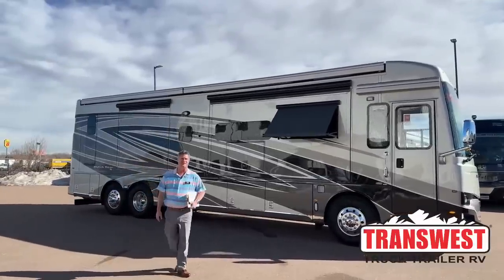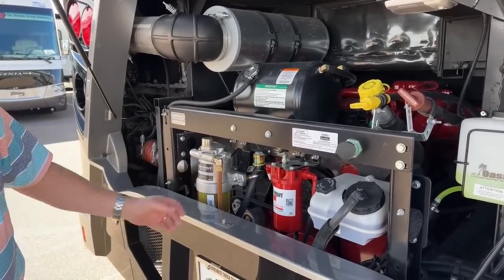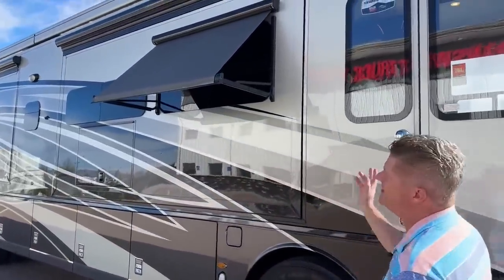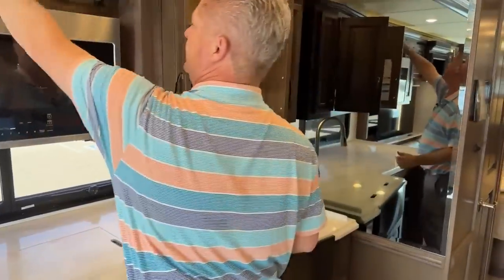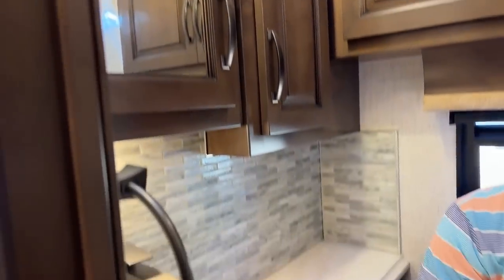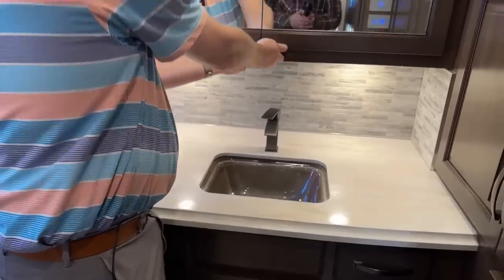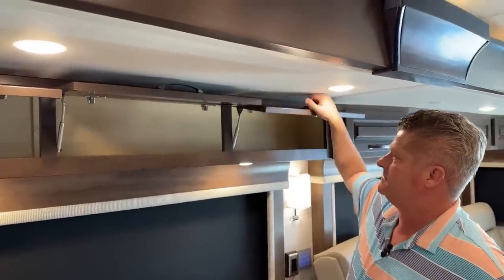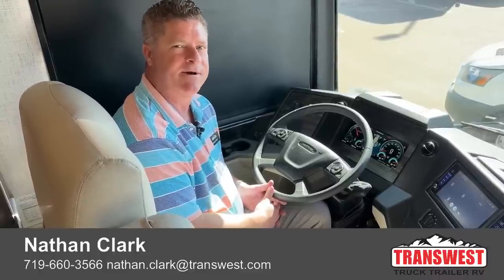2023 Newmar Dutch Star 4081 - 5N221828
NathanClark is walking around a 2023 newmarrv Dutch Star 4081 - 5N221828 Live at Transwest Truck Trailer RV Of Fountain